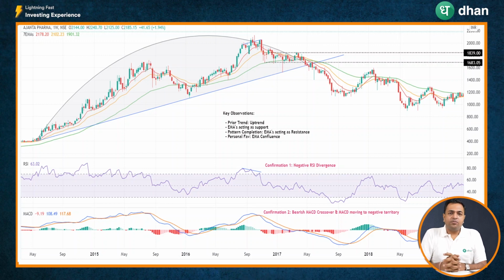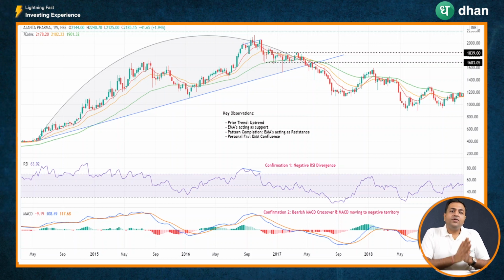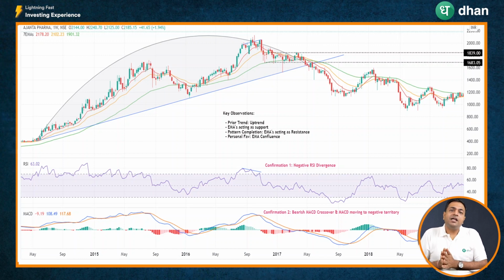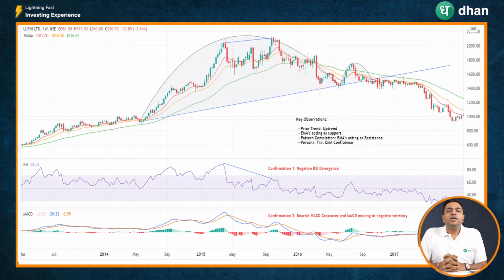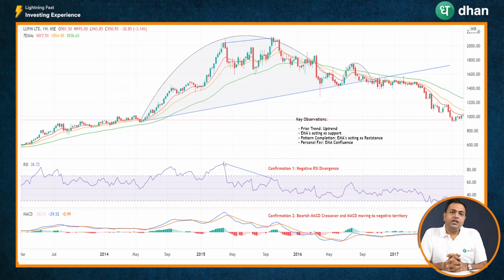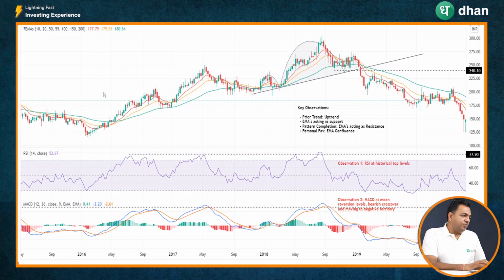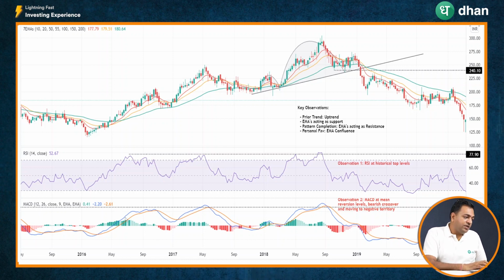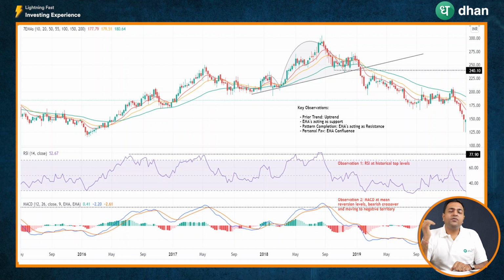How to Use Chart Patterns? Bullish Reversal Pattern Explained in Detail | Dhan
In this video you will learn about Bullish Reversal Pattern in detail.

📌A Bullish Reversal Pattern is a technical analysis tool used to identify a potential trend reversal from a downtrend to an uptrend in stock prices. This pattern usually consists of a series of lower lows and lower highs followed by a sudden price increase. Traders use this pattern to make buy orders in the hope of capitalizing on the expected uptrend.

Want to know more? This blog will help you understand exactly what the difference between Fundamental & Technical Analysis.

Happy learning!